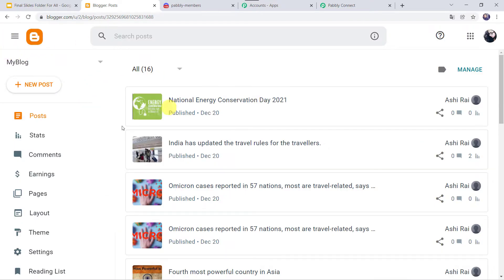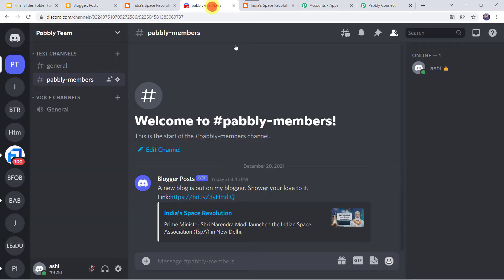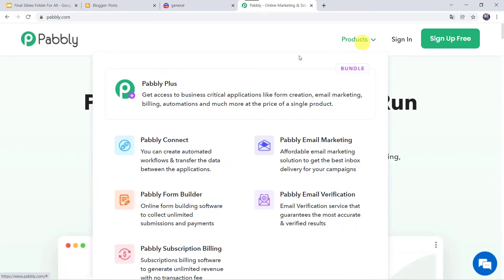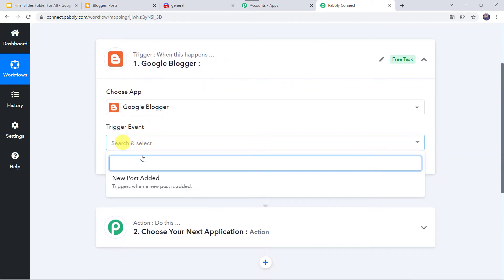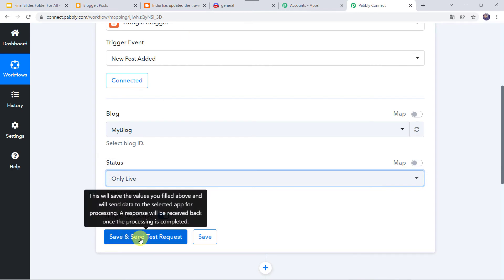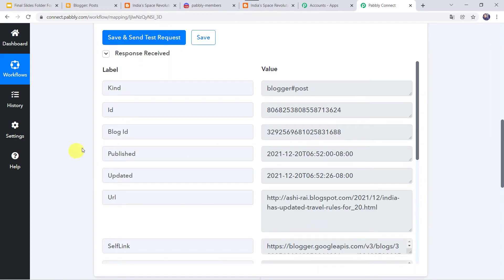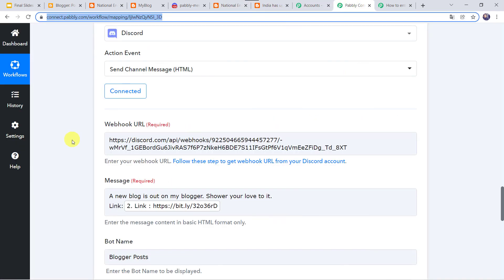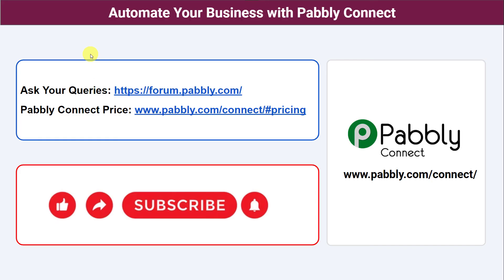Blogger Discord Integration - How to Share Blogger Posts Link to Discord with Bit.ly Shortened Links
In this video, we will learn Google Blogger Bitly Discord integration, where you can Blogger Discord integration - how to share Blogger posts link to Discord with Bit.ly shortened links with the help of Pabbly Connect.

00:00 - Introduction
00:33 - Real Time Example of the Integration
03:12 - How to Create a Workflow in Pabbly Connect
04:12 - What are Triggers and Actions
04:28 - Connecting Blogger as a Trigger & Capturing Data from Blogger
08:00 - Connecting Bit.ly for Shortening bogger post link
09:08 - Integrating Discord in the Workflow as Action
12:30 - Validating the Workflow in Real Time
14:05 -  Quick Recap of the Integration
14:41 - Conclusion